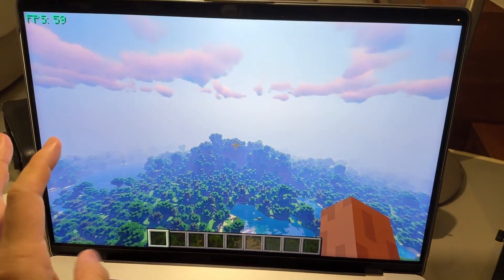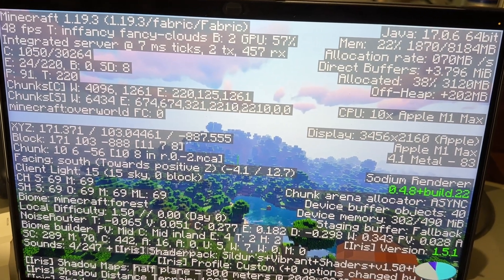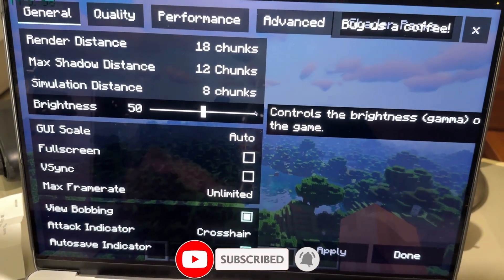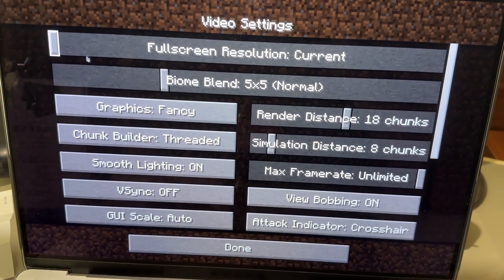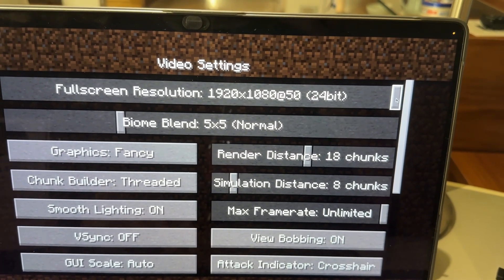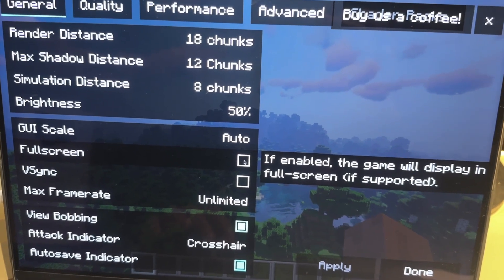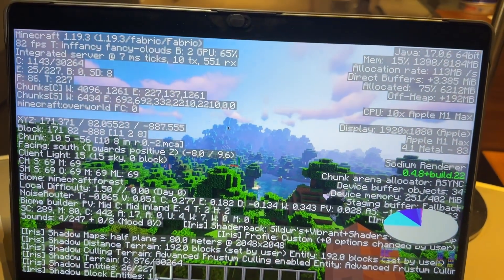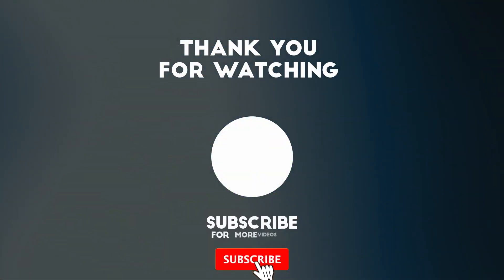Change Minecraft Mac fullscreen resolution trick for MORE FPS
► My Recording Setup:
►► My equipment: